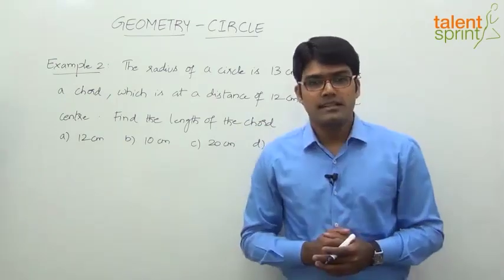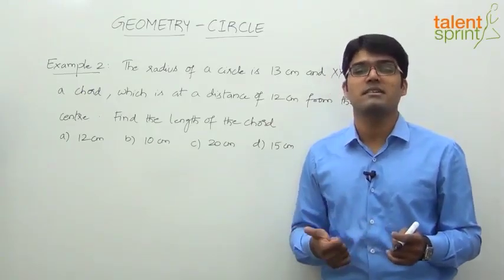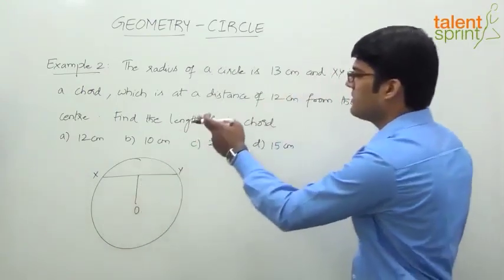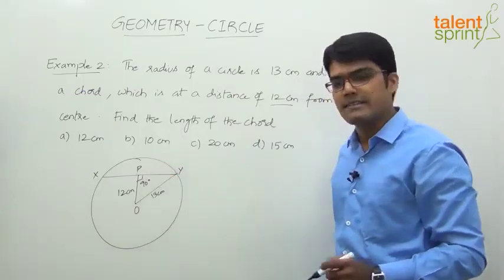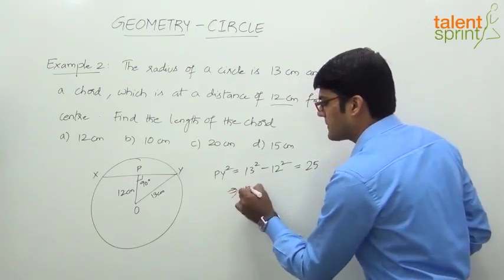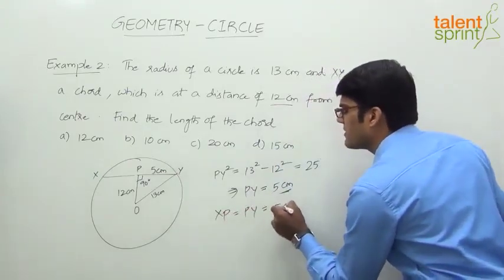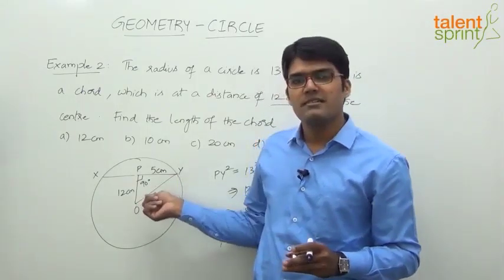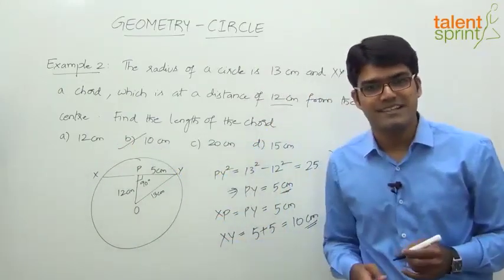Circle | Basic Example 2 | Geometry | Quantitative Aptitude | TalentSprint Aptitude Prep